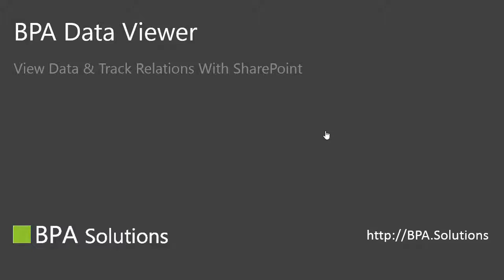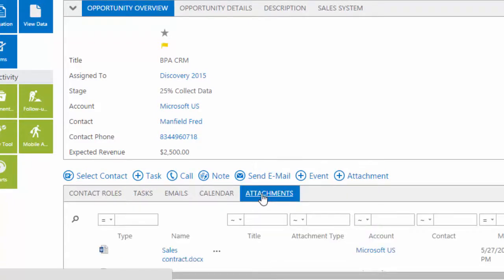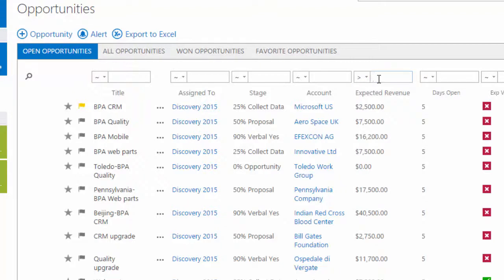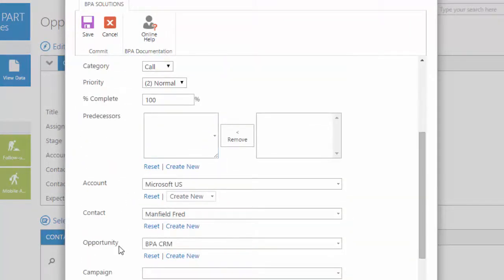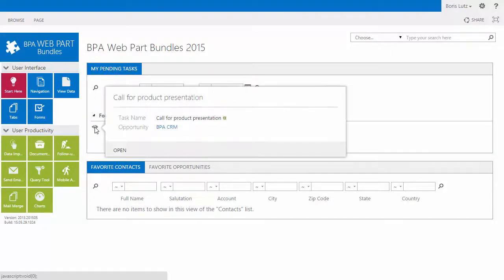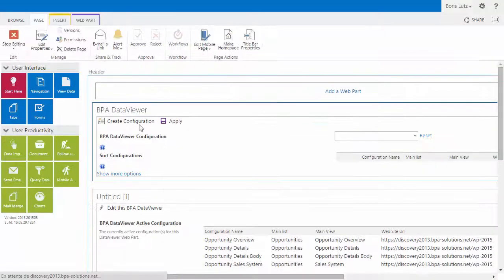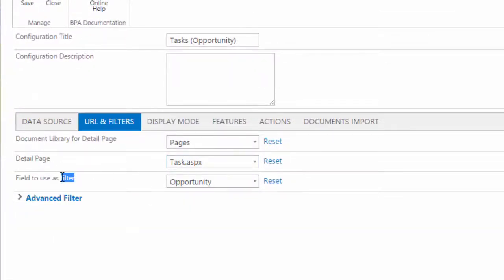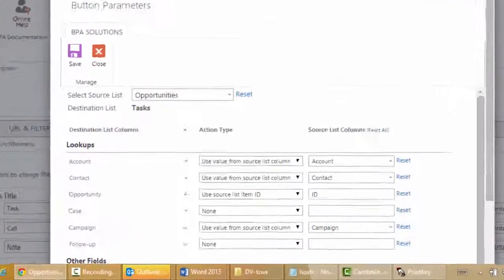BPA Data Viewer Quick Tour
Improve SharePoint user interface and user productivity with BPA Data Viewer.